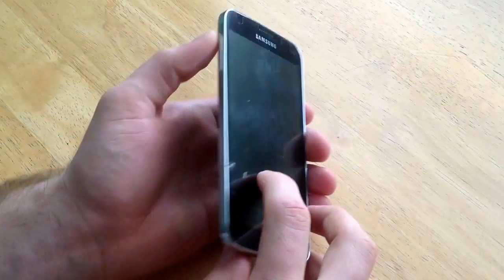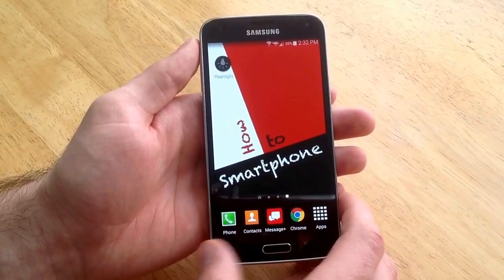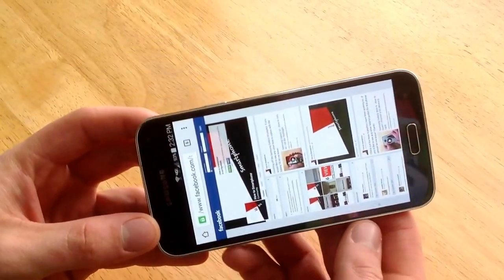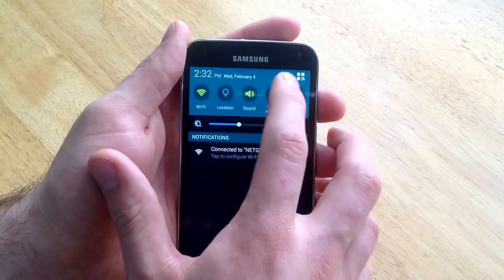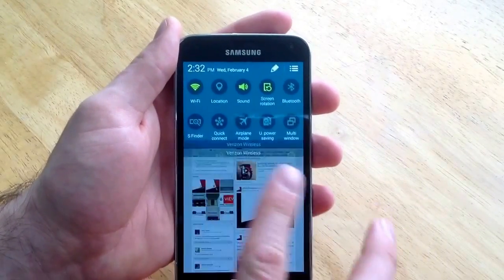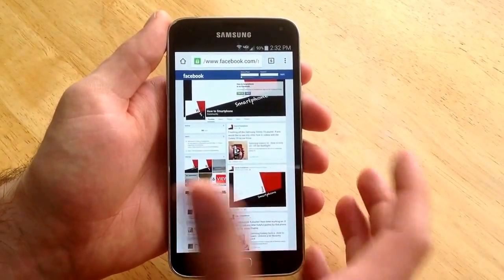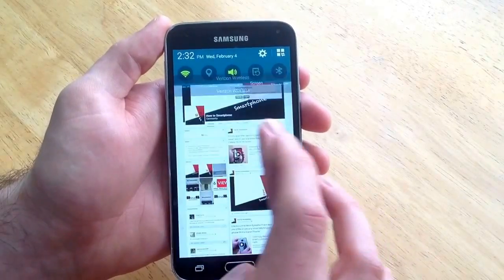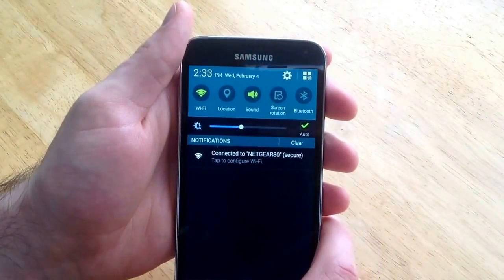Samsung Galaxy S5 - How to turn screen rotation on/off.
How to turn screen rotation on and off on a Samsung Galaxy S5